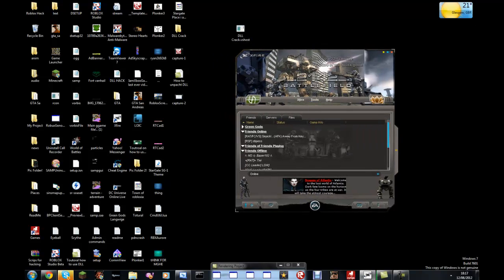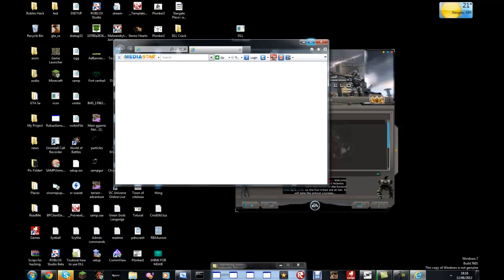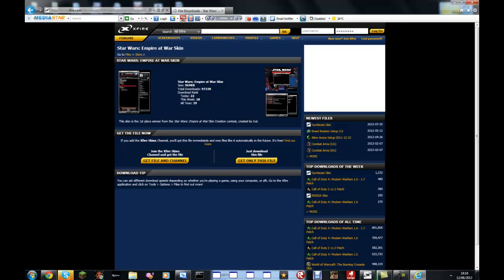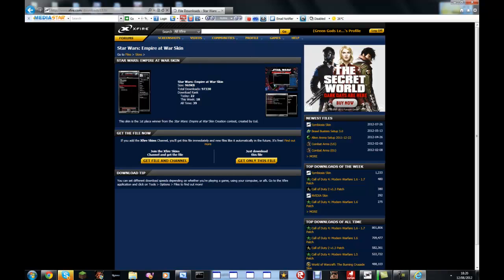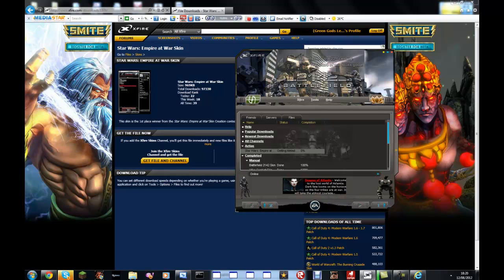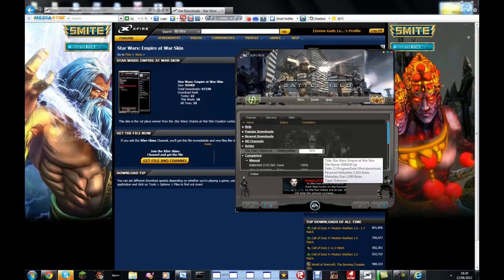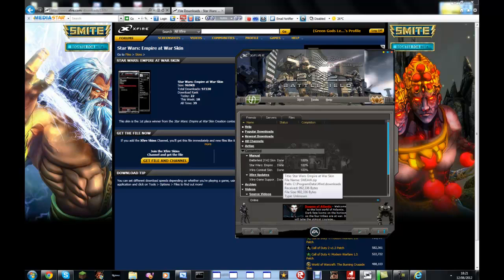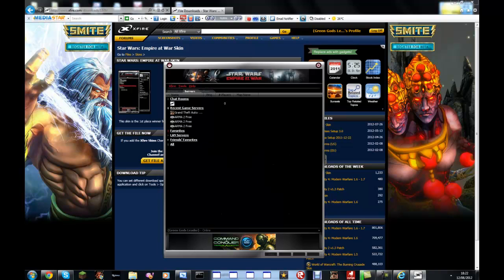How to change your Xfire Skin!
how to chang your xfire skin!